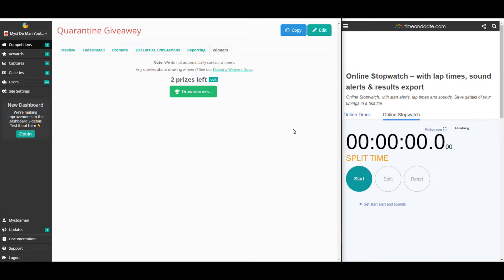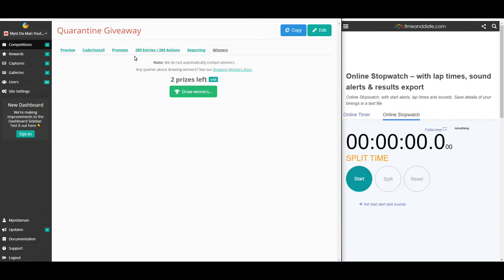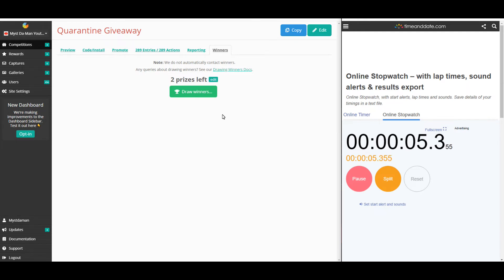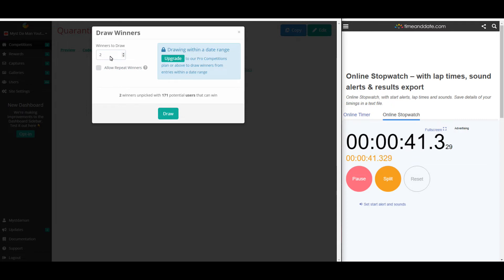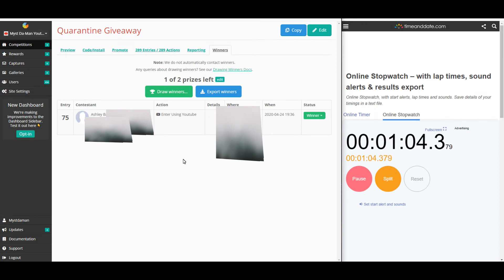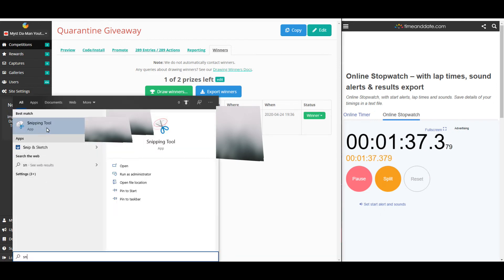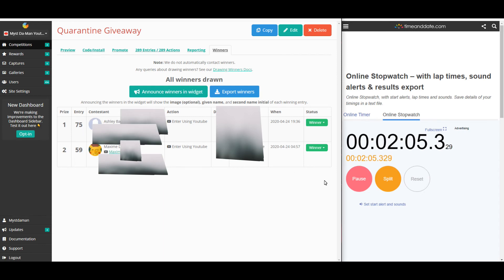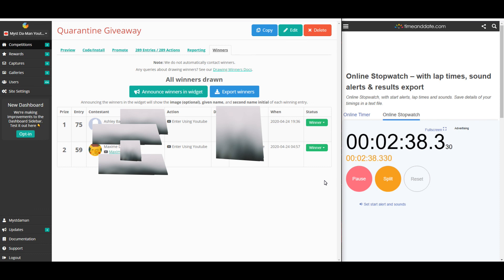QUARANTINE GIVEAWAY WINNER ANNOUNCMENT